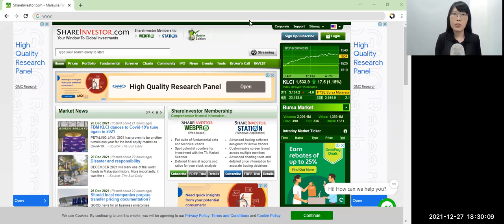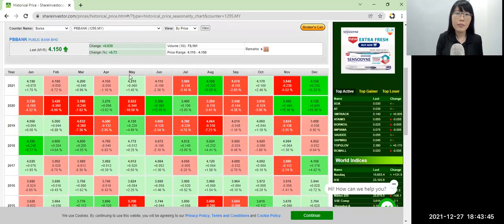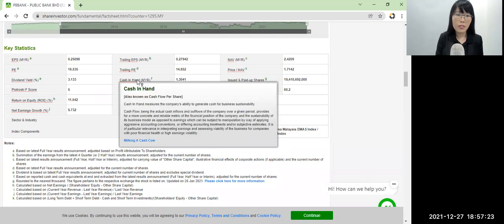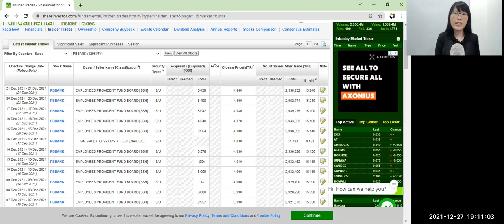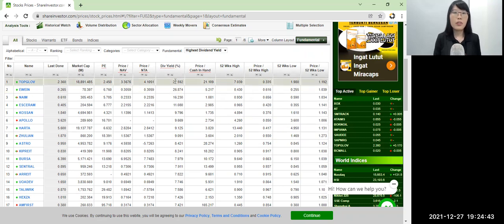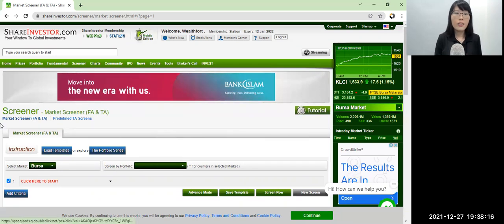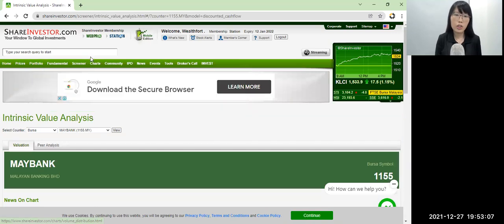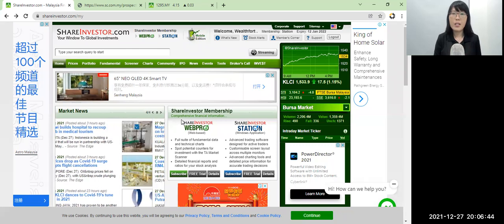Harness The Power of ShareInvestor WebPro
🔥This webinar showcases ShareInvestor WebPro software walk-through. ShareInvestor WebPro is a full suite of fundamental data and technical charts that will be of enormous help to your investment analysis. With ShareInvestor WebPro, you will be the first to be updated with the latest financial news and information.